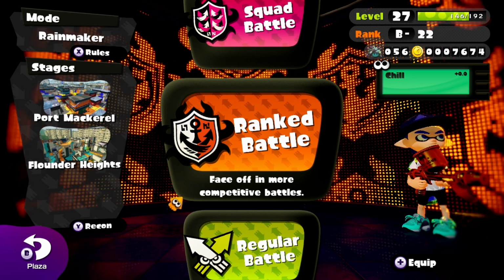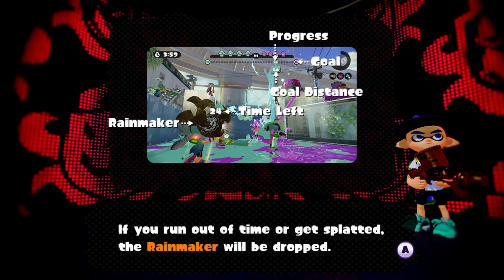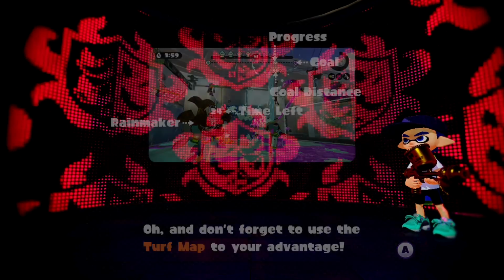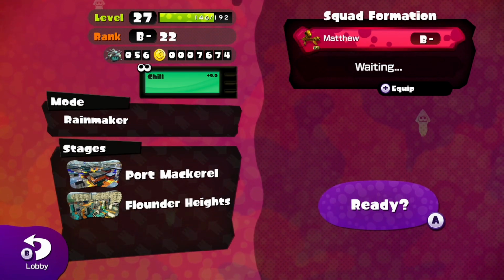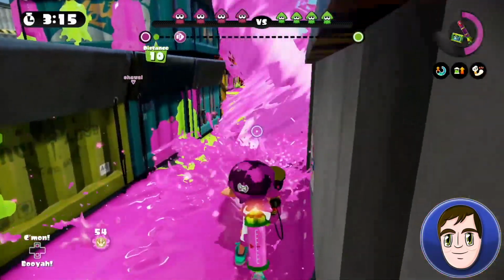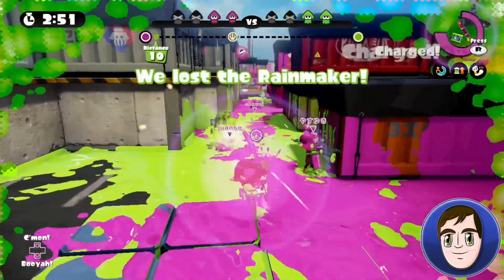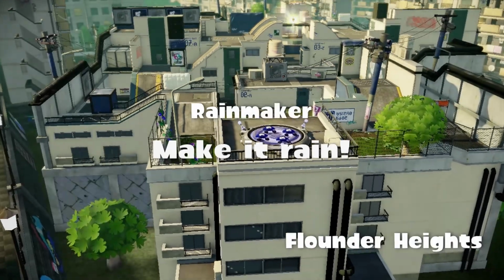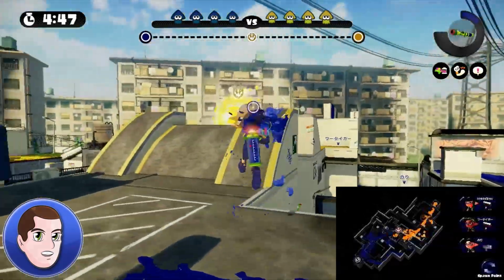Let's Play Splatoon (Multiplayer) Episode 3: Rainmaker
We show off the first of the Ranked Battles, Rainmaker!